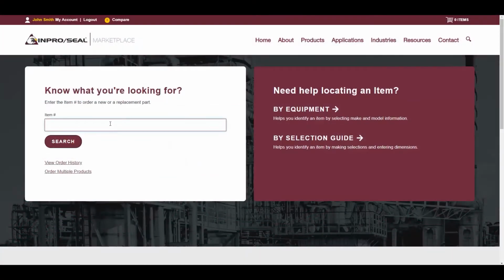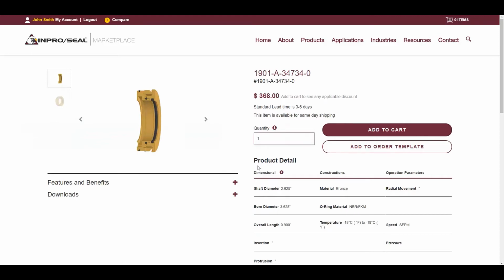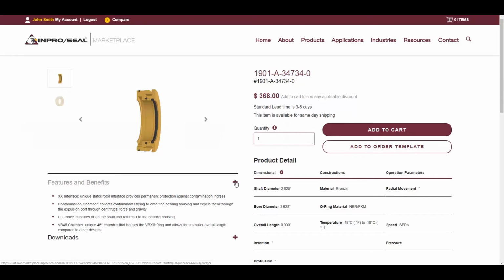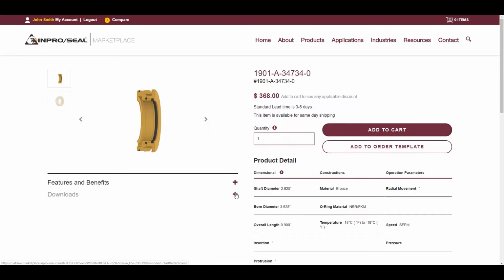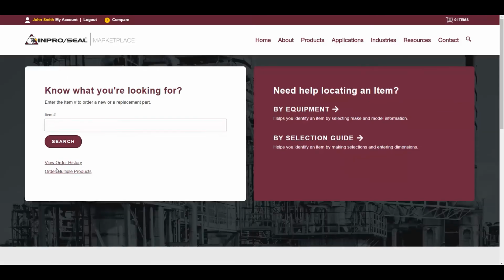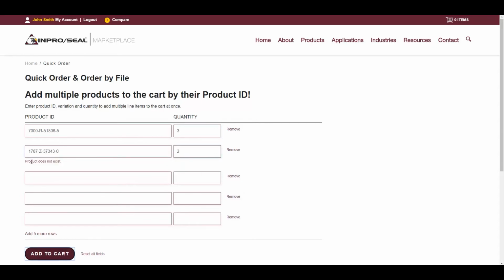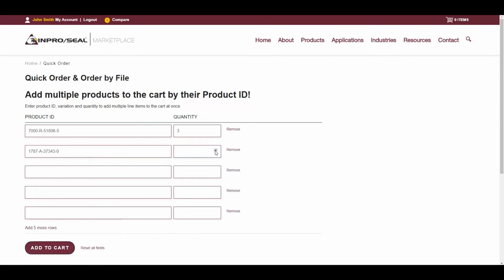Inpro/Seal Marketplace: Shopping By Item Number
A brief tutorial on how to shop by item number on the Inpro/Seal Marketplace.